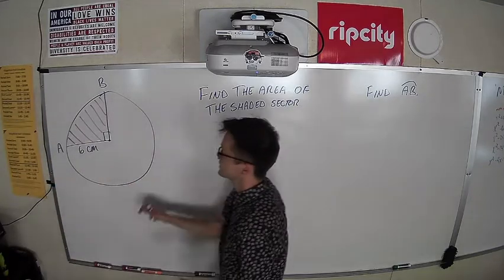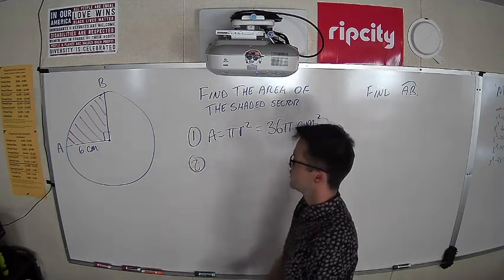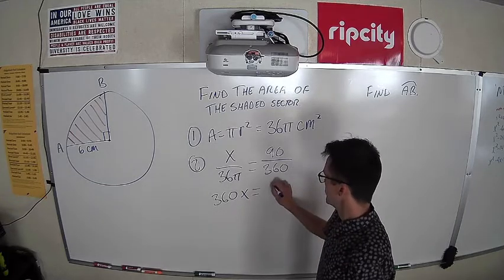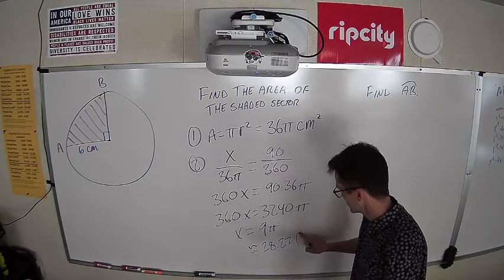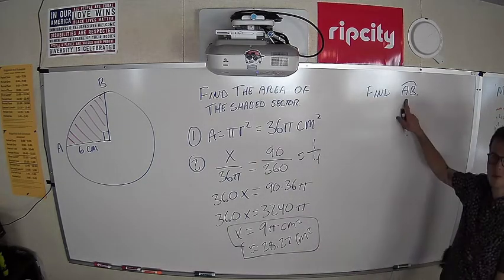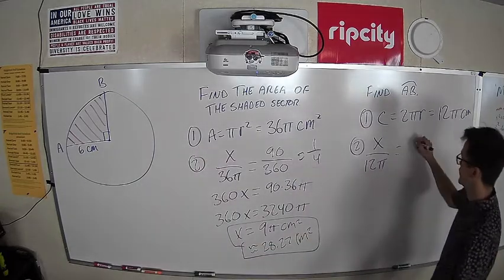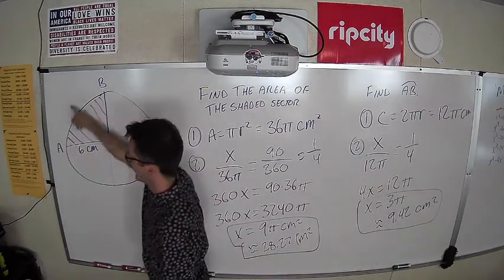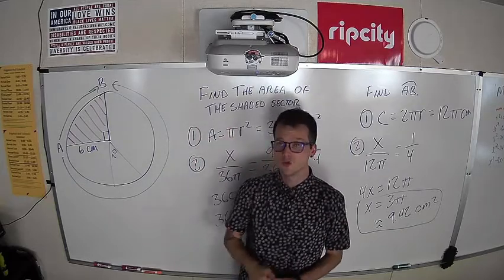Sectors and Arc Lengths